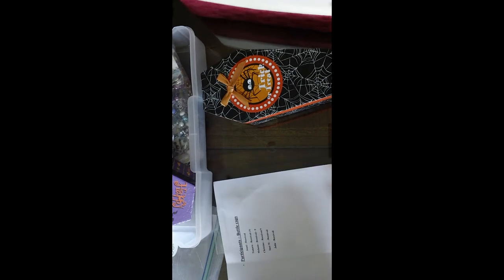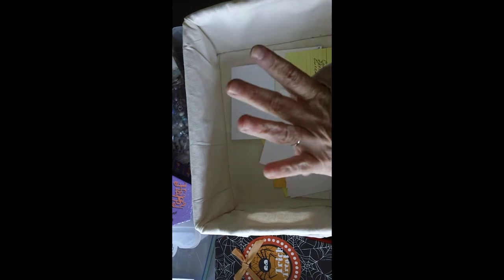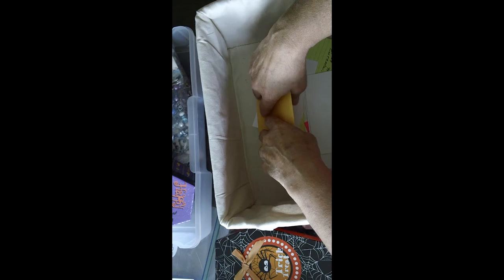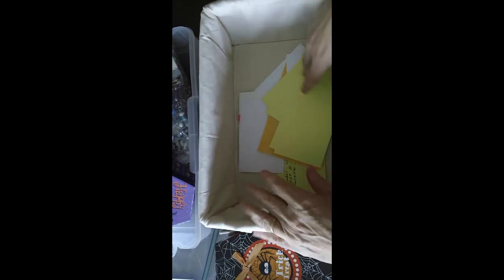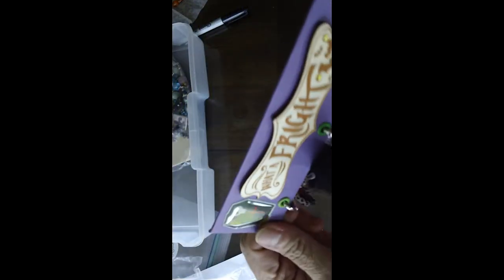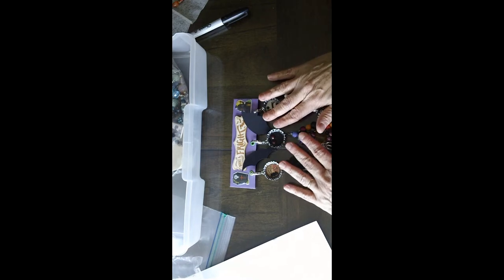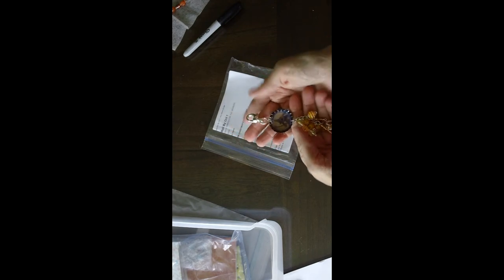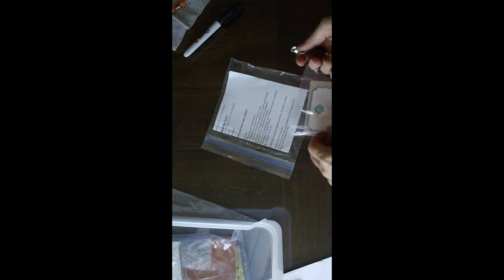Bottlecap Swap at MAS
This was a swap that was geared for beginners to get the idea of swapping and not be afraid to jump in and try.  A great place and group to learn in.  Everyone could join though, and aren't they amazing!